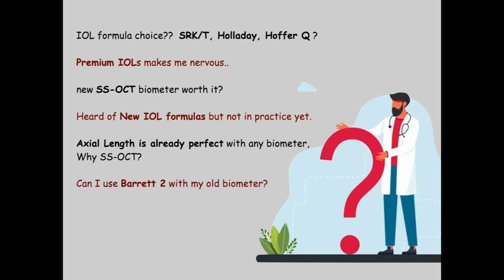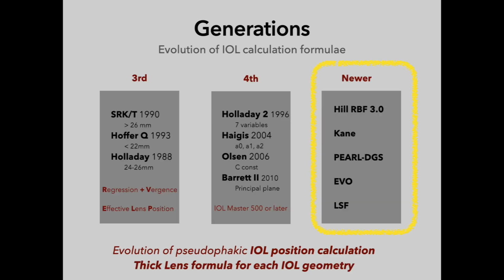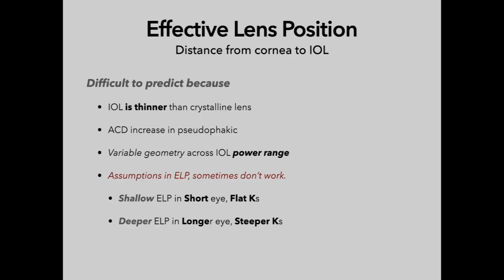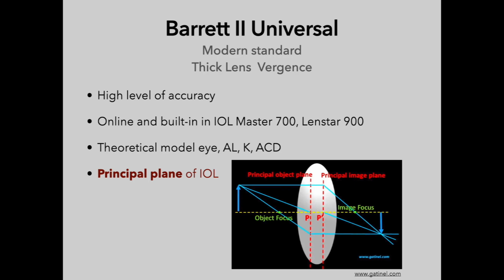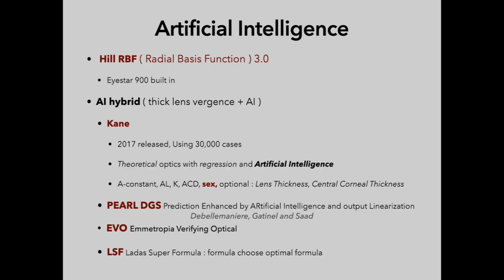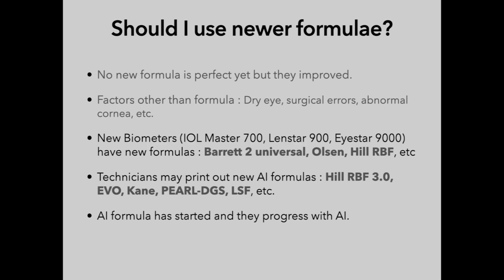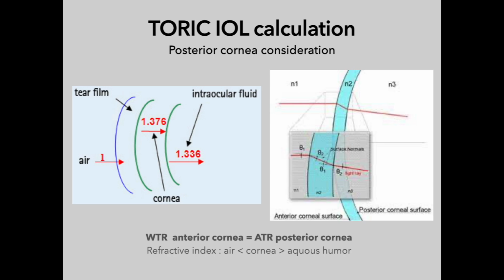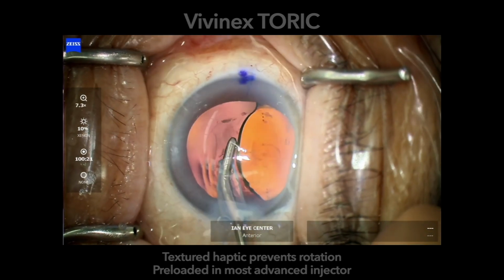IOL calculation formula update 2023